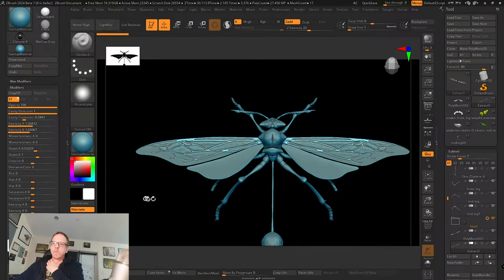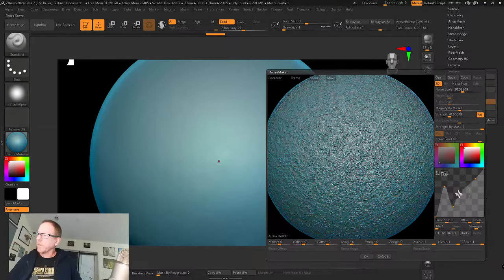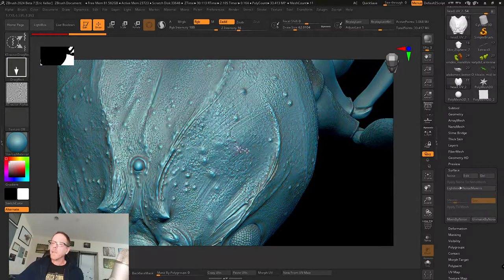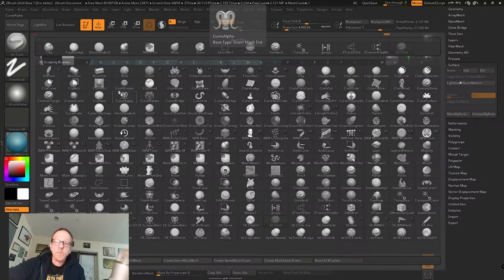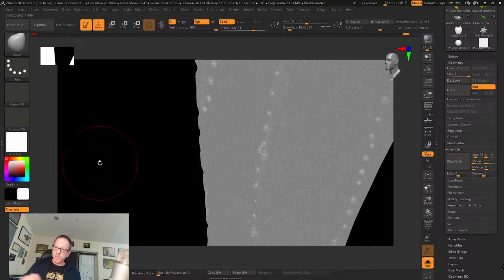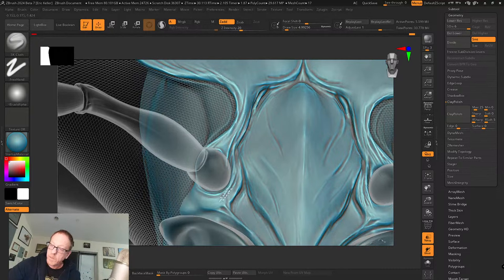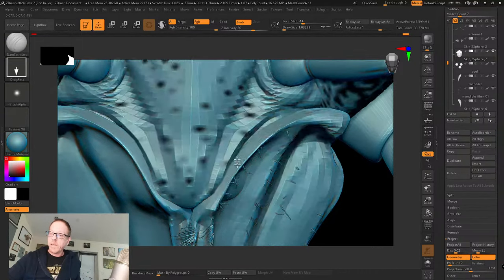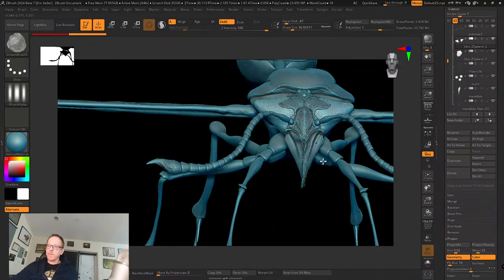Insect Inspired Creature Design with Eric Keller